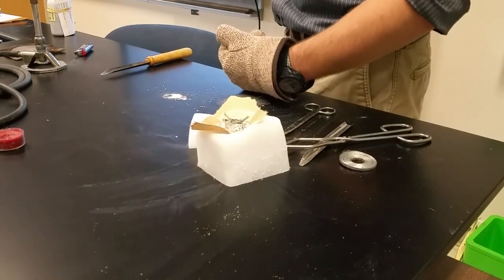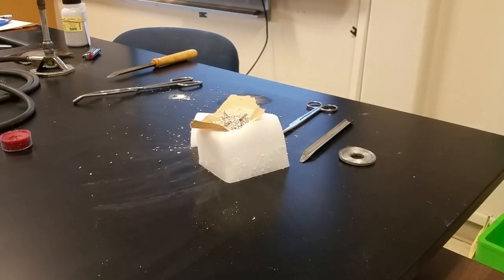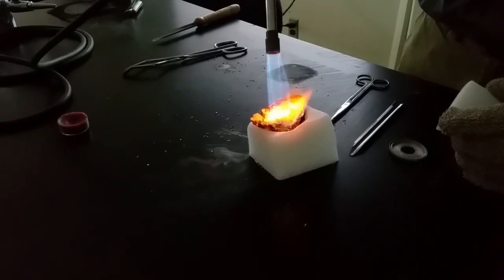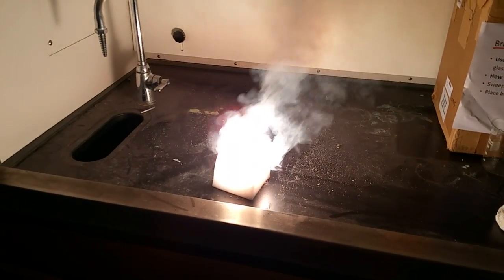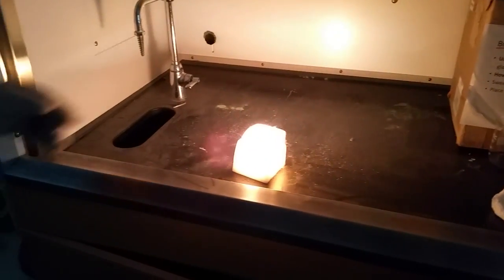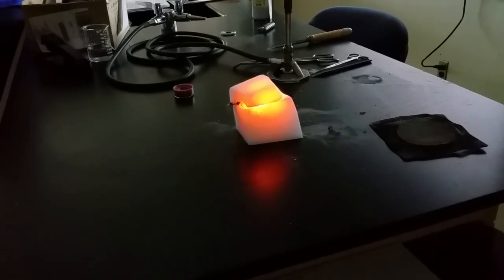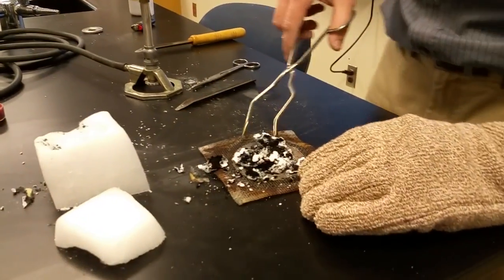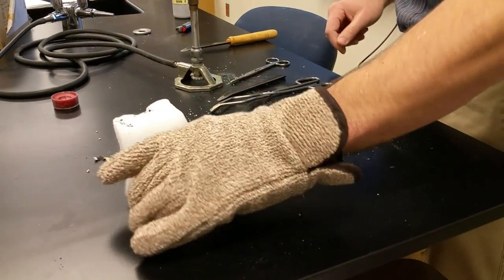Magnesium in Dry Ice - Single Replacement Reaction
A good friend showing off an awesome chemistry reaction.

A single replacement reaction occured in which metallic magnesium replaced the carbon in CO2 (the dry ice) creating Magnesium oxide (MgO) and elemental carbon.